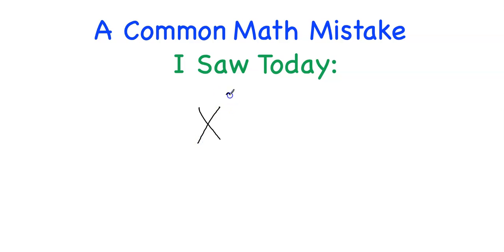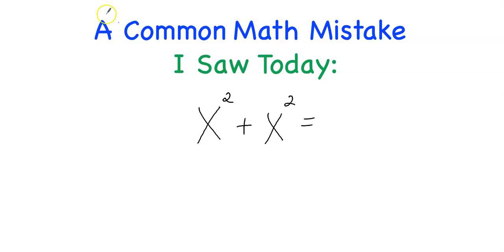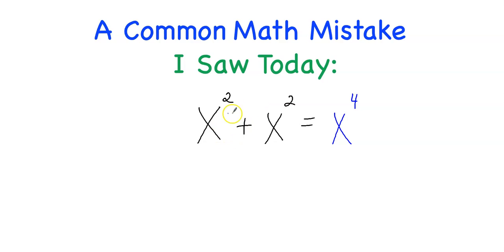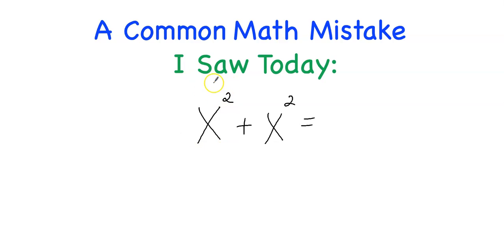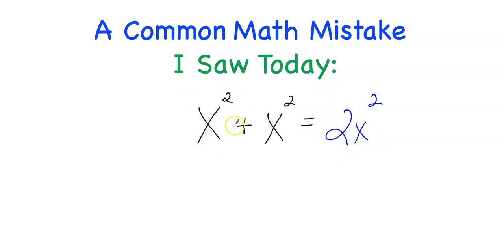Common Math Mistakes: Combining Like Terms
In this online high algebra math video I will show you a common math mistake when combining like terms.